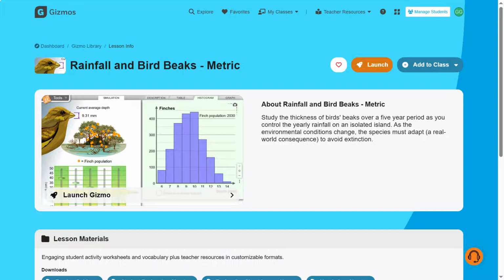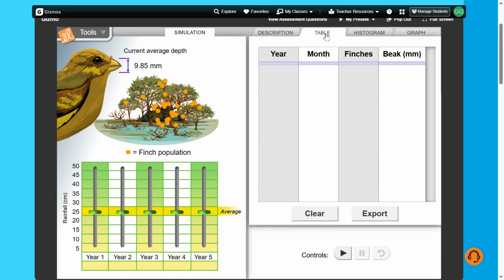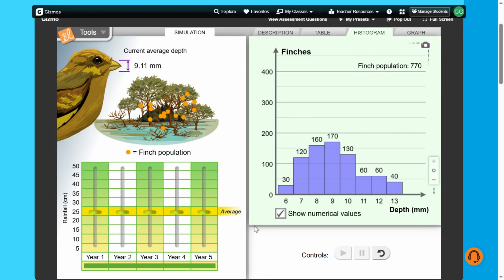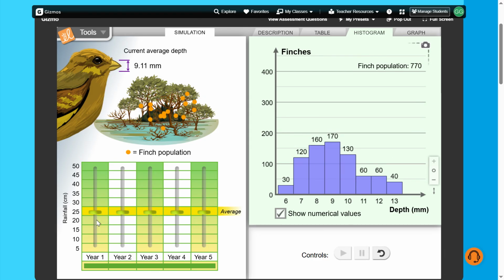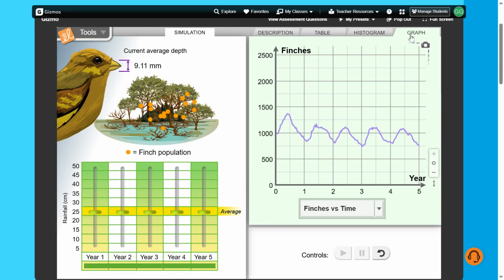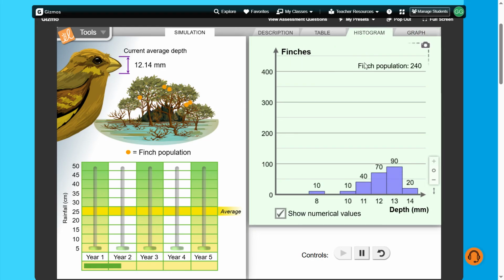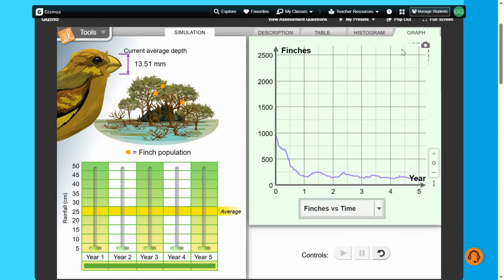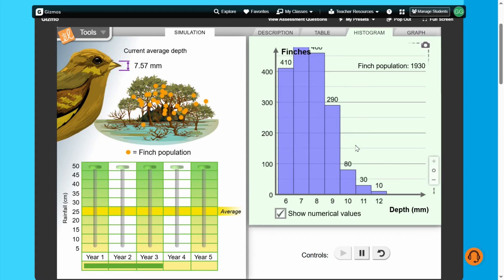Natural Selection Gizmo Simulation Explained | How Environment & Rainfall Affect Bird Beak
Watch natural selection unfold over a five-year period as you explore how environmental changes, yearly rainfall, shape the survival and evolution of a bird population. In this simulation primer, you’ll discover how beak depth varies within a species, how populations shift over time, and how changing conditions create pressure that can lead to adaptation or extinction.

This walkthrough is perfect for high school biology students, homeschool learners, and anyone learning about evolution, adaptation, and population dynamics. By understanding how rainfall affects seed availability, student will see why certain beak types are favored in different environments. This brings to life Darwin’s theory of natural selection.

What you’ll learn:
🐦 How environmental conditions (like rainfall) drive natural selection
🐦 Why beak depth changes in response to food availability
🐦 How populations evolve over multiple generations
🐦 What happens when a species fails to adapt
🐦 How variation within a trait supports long-term survival

Great for:
✔ Evolution & natural selection units
✔ Population ecology lessons
✔ Homeschool biology labs
✔ Review before quizzes, tests, or major assignments